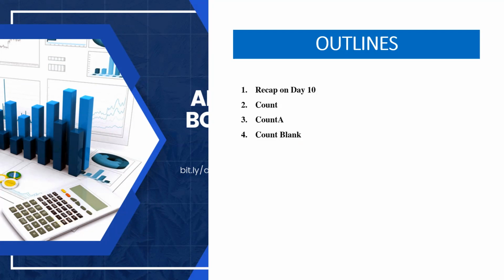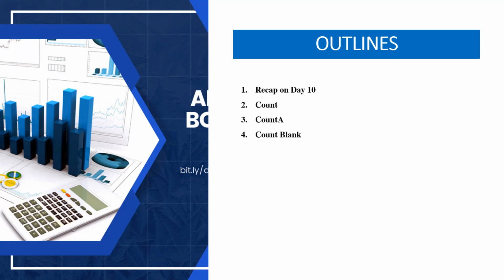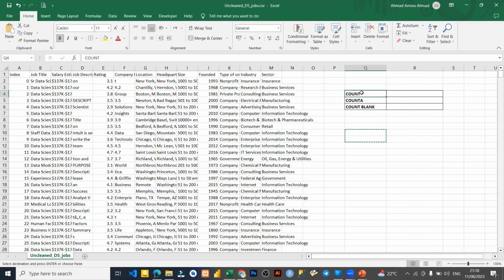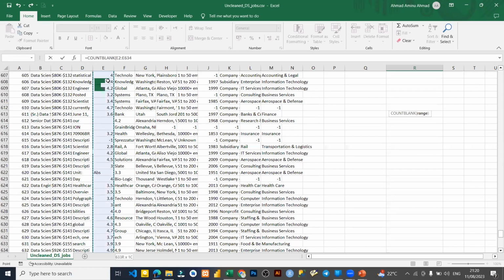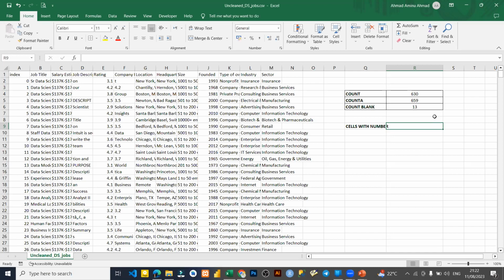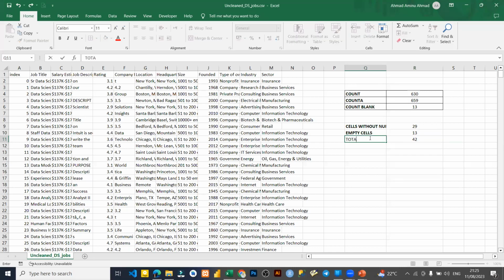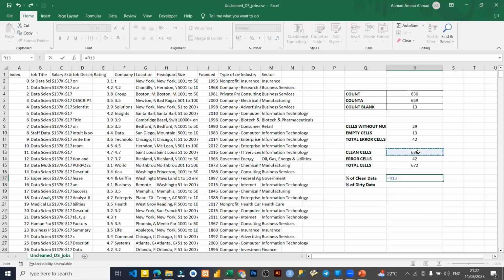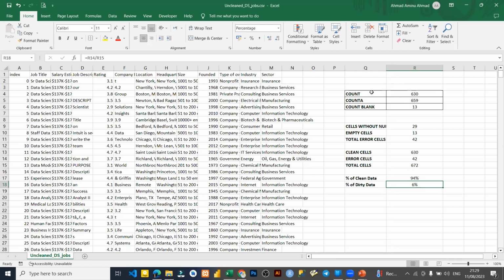DAY 11 DATA ANALYTICS BOOTCAMP 2 0